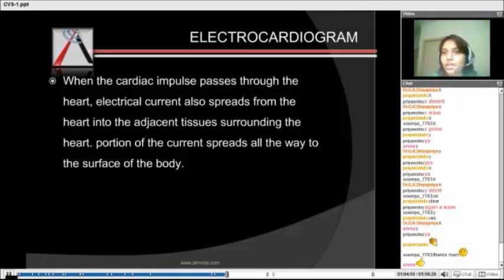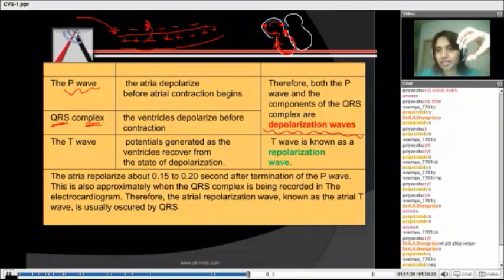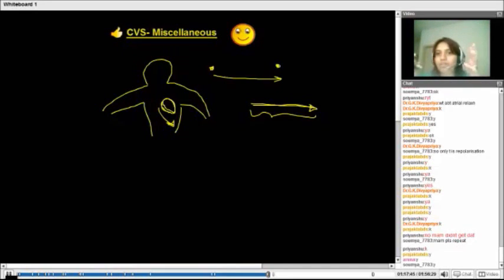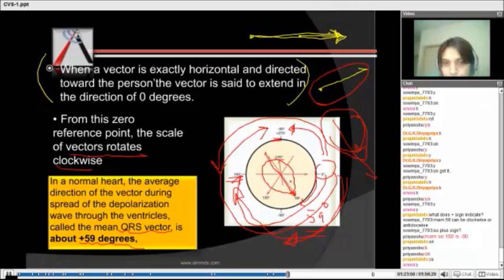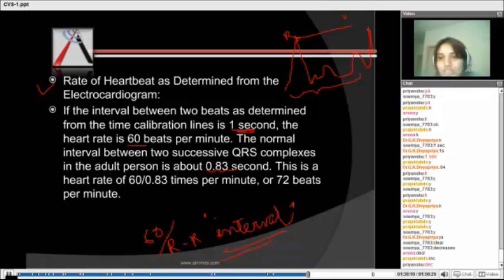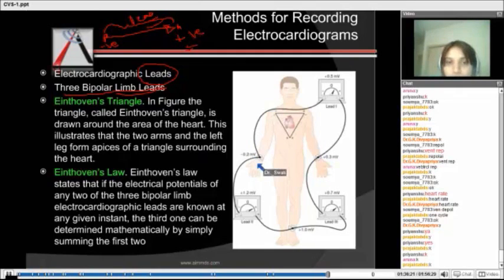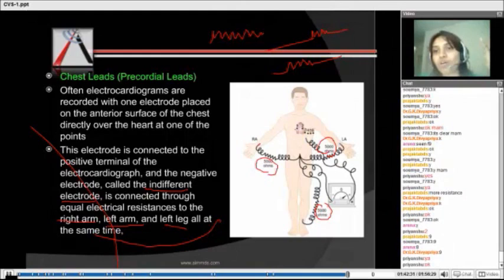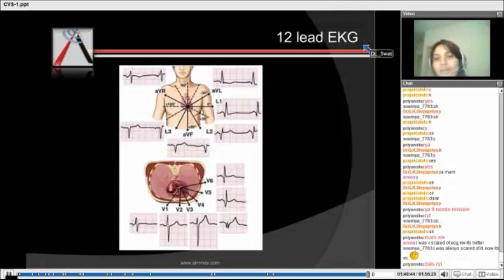ECG / EKG ( electrocardiogram)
This video describes the basics of ECG , and ECG procedure.